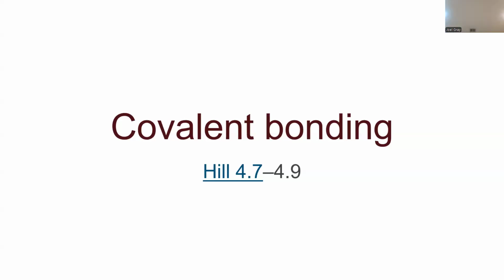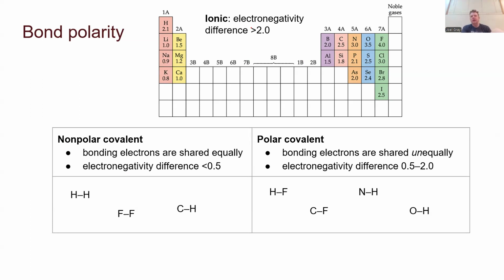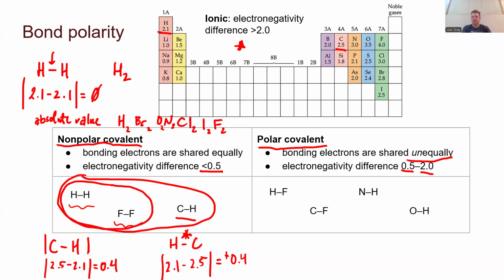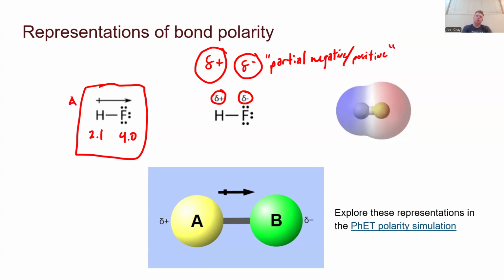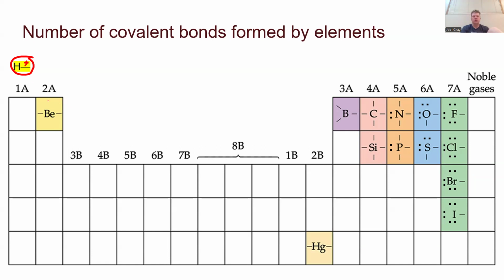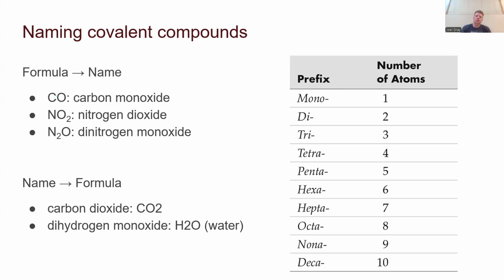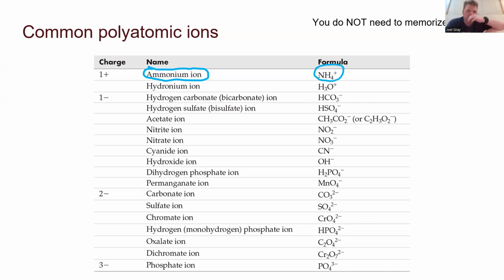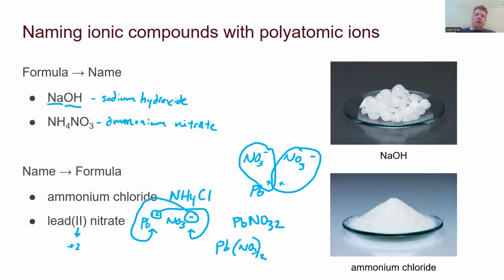CHEM 1310 - Day 7